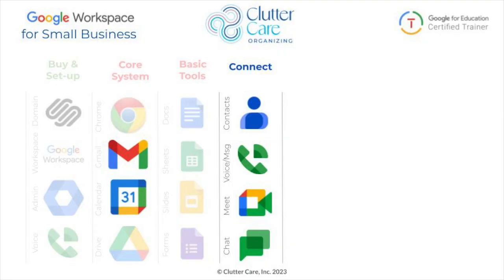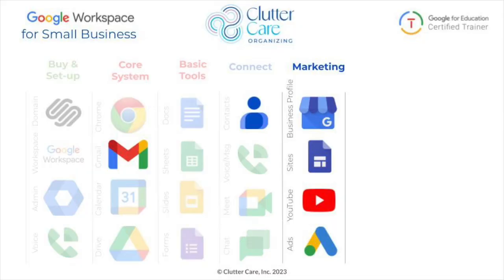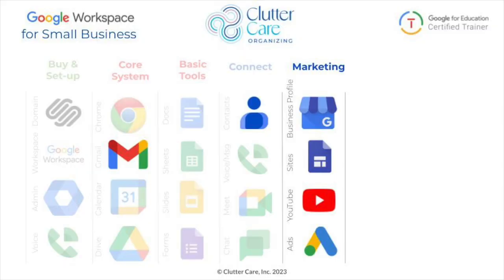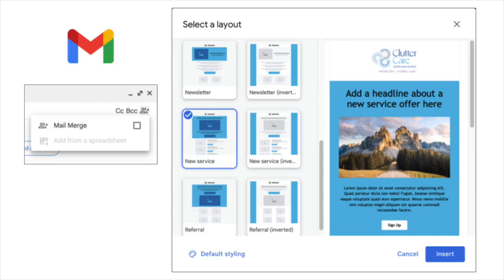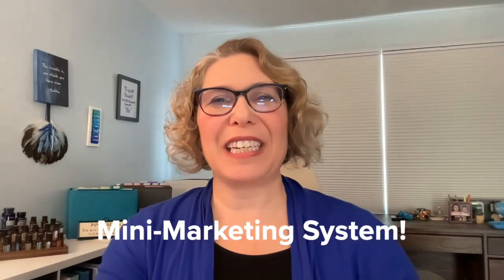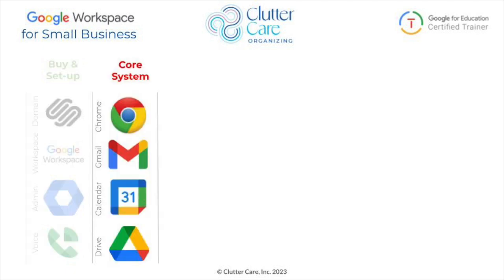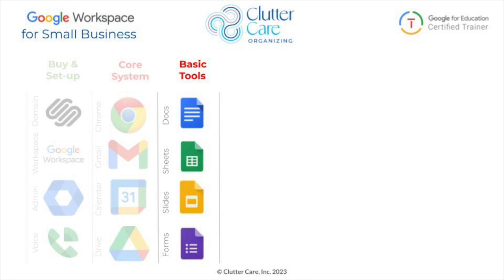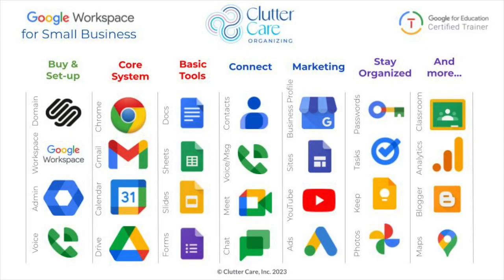What is Included in Google Workspace | Why pay for Google Workspace when Gmail is free?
Everyone asks me: Since I can get a Gmail account for free, why would I want to pay for Google Workspace for my business?
What is even INCLUDED in Google Workspace? Why do you recommend it?

This video will explain WHY to use Google Workspace and HOW to use each group of Apps to run YOUR business!

MELISSA MITCHELL - YouTube Strategist:
YouTube FastTrack Toolkit:

00:00 What is Included In Google Workspace for Small Businesses Introduction
02:25 Buy & Setup
03:05 Core System
03:55 Basic Tools
04:45 Connect
05:47 Marketing
07:31 Stay Organized & More
07:38 Review